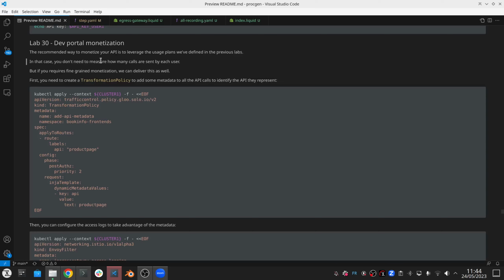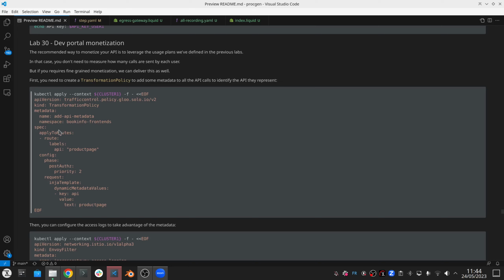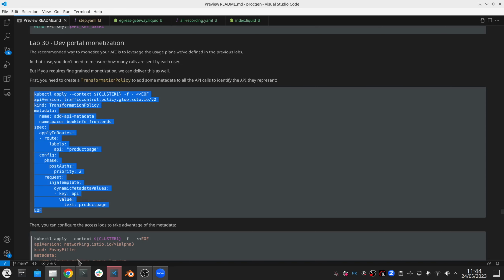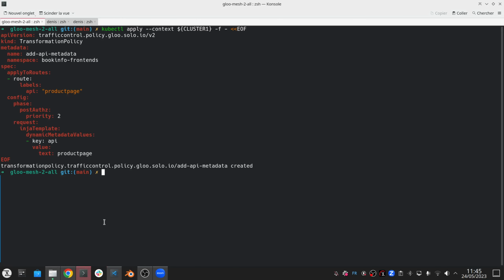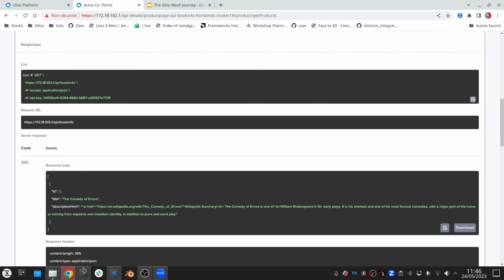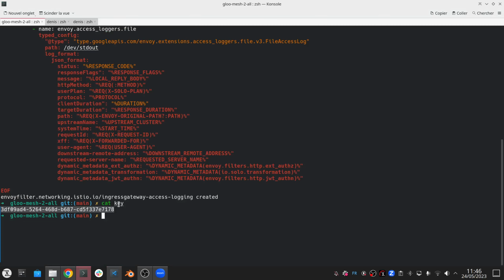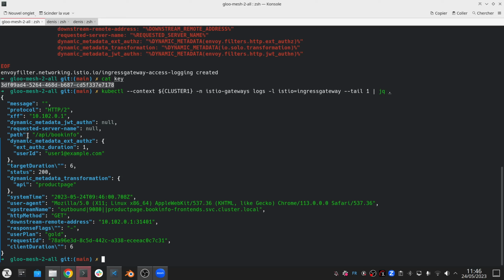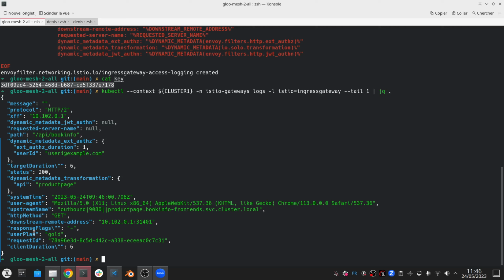Monetize you APIs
In this video, I show how to get detailed consumption data from the Gloo Gateway developer portal. The data contains the standard HTTP information (path, method, status code, ...), but also the API product name, the user email, the user plan, ...